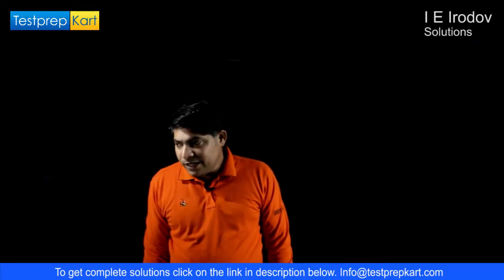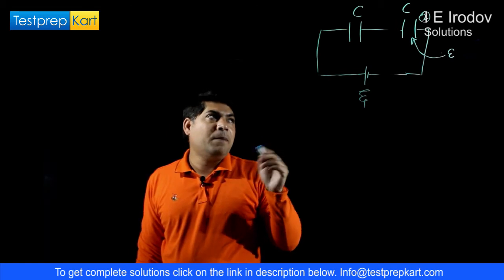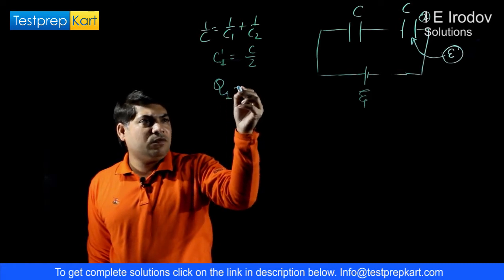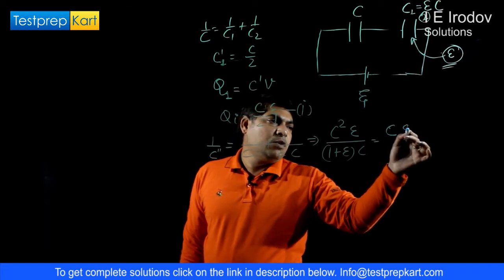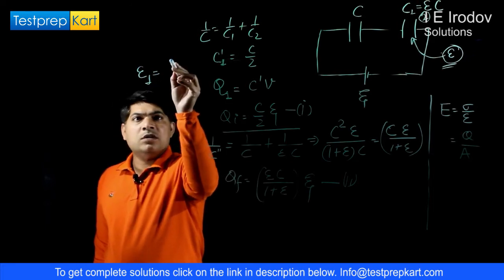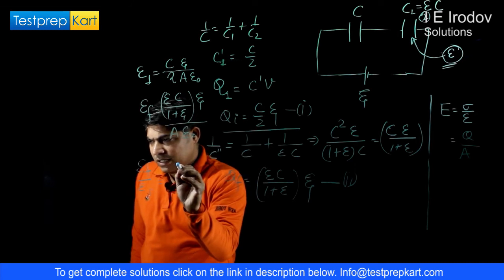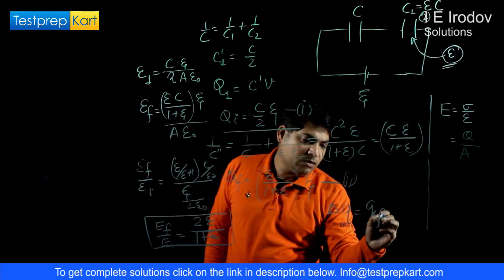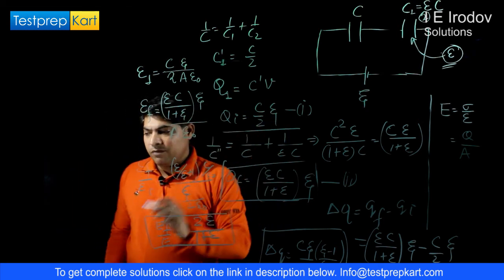I E Irodov Solutions - Electric Capacitance and Energy of an Electric Field - Q 3.102